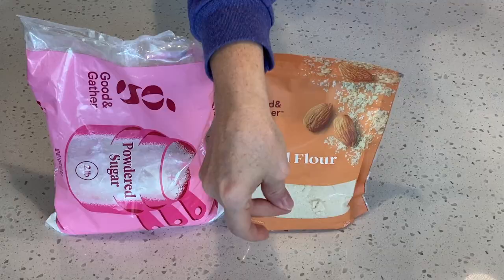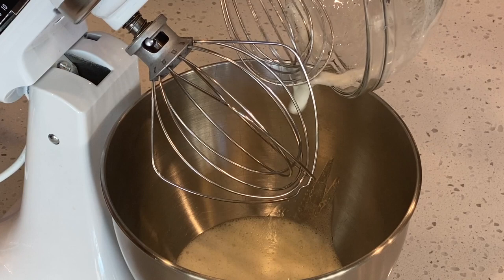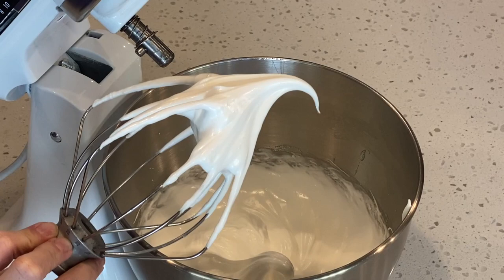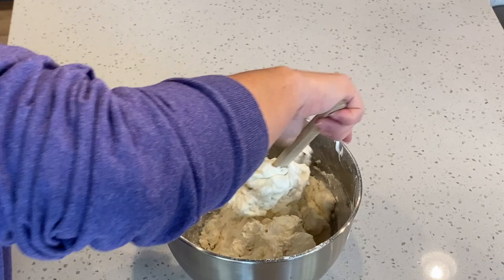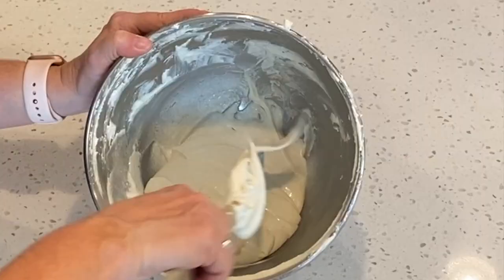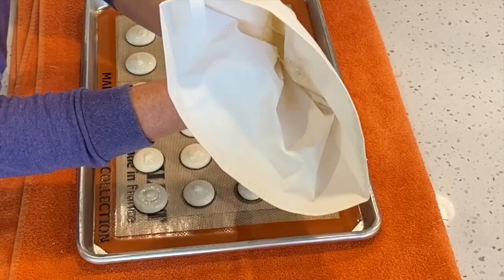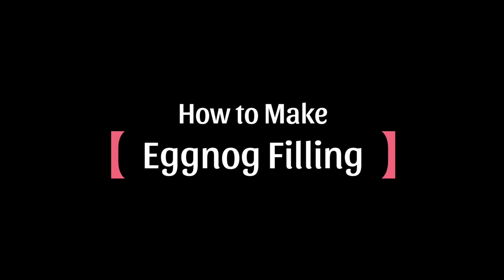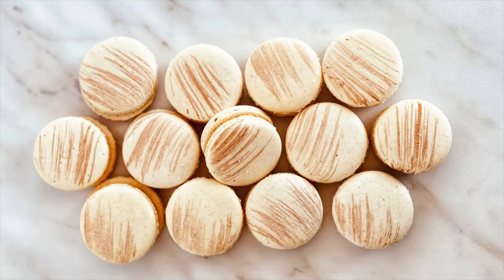Christmas Macarons | Eggnog Macarons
CHRISTMAS MACARONS EGGNOG // Eggnog macarons are a great Christmas macaron recipe. These are holiday macarons your friends and family are sure to love! Try the swiss method which in my opinion is the best and easiest for macaron beginners to use. This easy step-by-step macaron recipe will walk you through how to make eggnog macarons. Use this great Christmas macaron flavor for your holiday gatherings! Follow along with Amy from the Macaron Academy.

Recipe

Shells:
126 grams Almond Flour
126 grams Powdered Sugar
120 grams Egg Whites
120 grams Granulated Sugar
5 grams Dried Egg White Powder

Eggnog Filling:
1 stick of Salted Butter (8 tbsp)
175 grams Powdered Sugar
4 tbsp Eggnog (use your favorite brand)
1/8 tsp Nutmeg

RECOMMENDED INGREDIENTS:

Almond Flour
Powdered Sugar
Granulated Sugar
Cream of Tartar
Dried Egg Whites Powder

RECOMMENDED TOOLS:

Kitchen Aid Mixer
Oven Thermometer
Pastry Bag
Piping Tip
Silicone Baking Mats
Gel Food Coloring